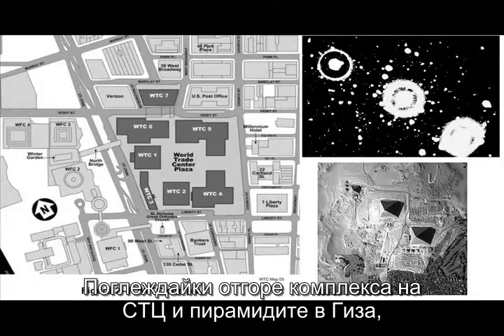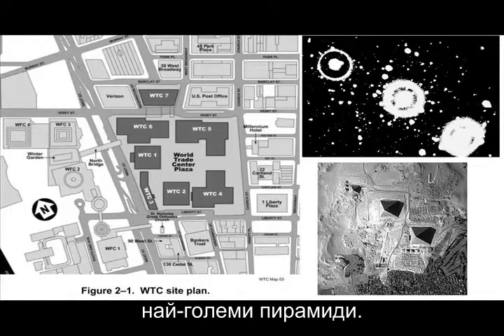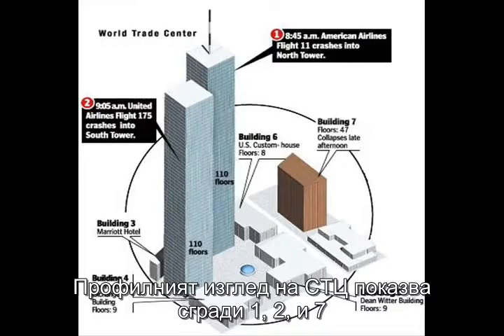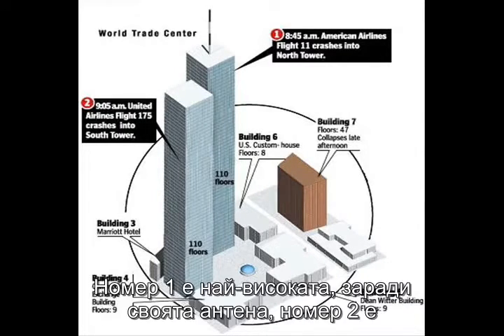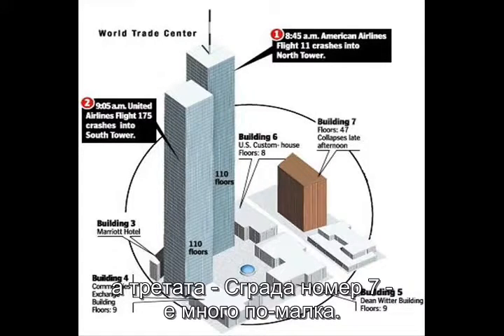Пирамидалният мега-ритуал от 9/11